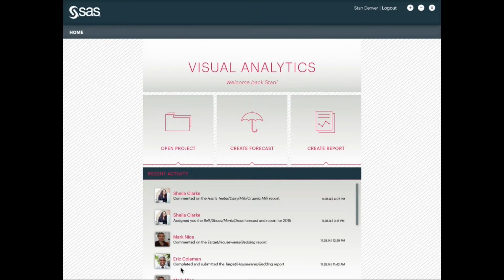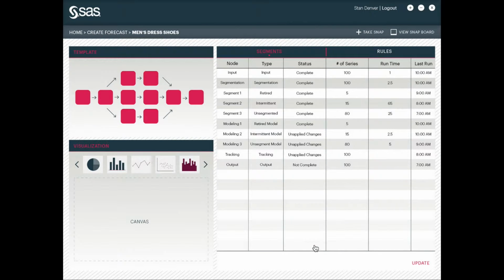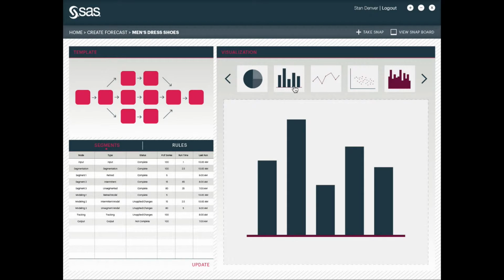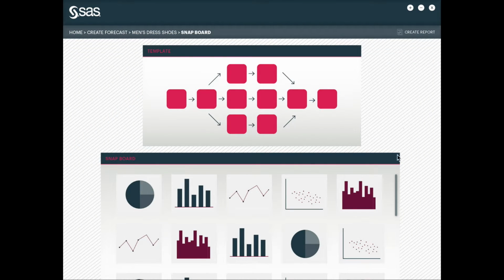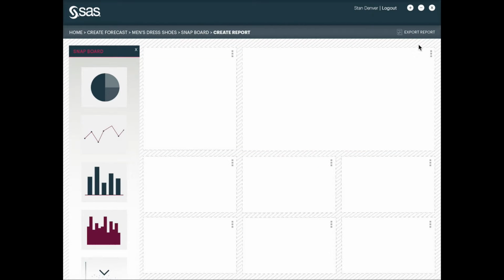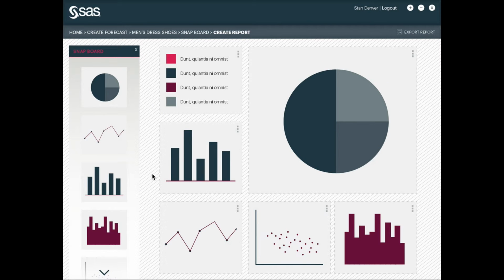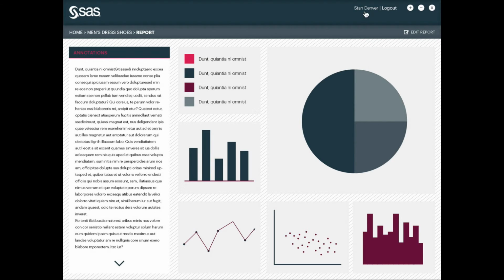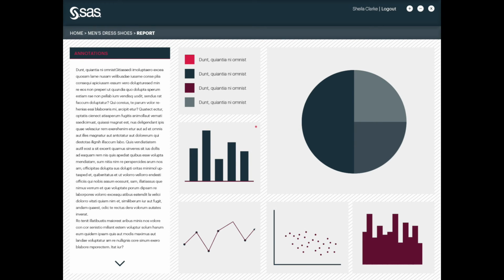Project Recast RileyMeek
As a sponsored project with SAS I was assigned to redesign separate business analytics programs into one cohesive software program. We were given a specific scenario and asked to create a task flow that illustrated this scenario.